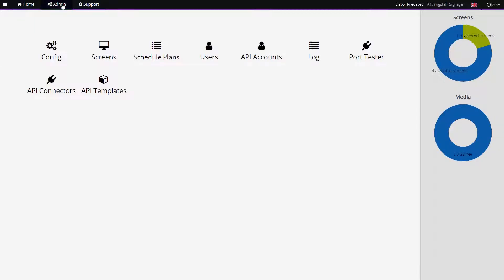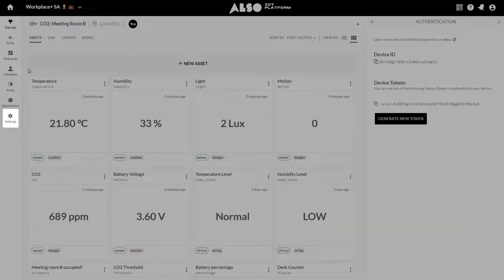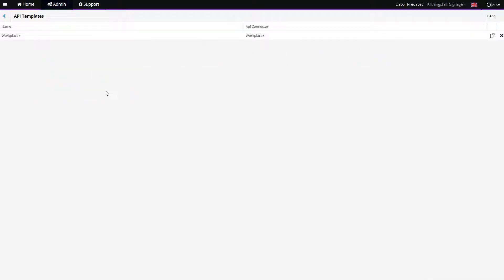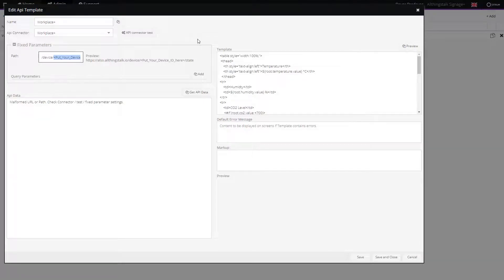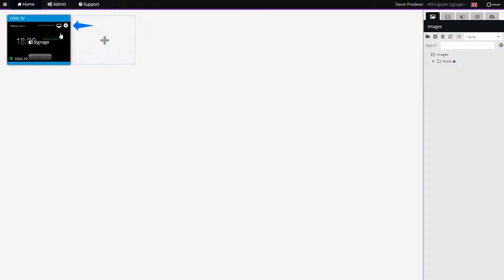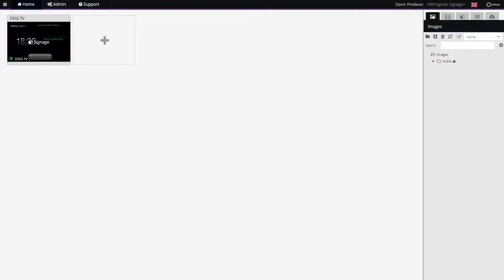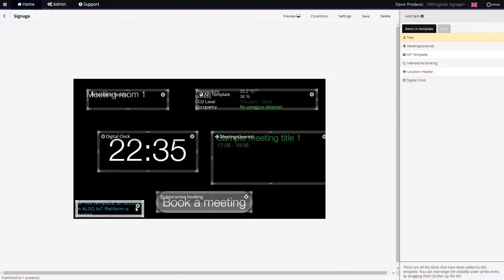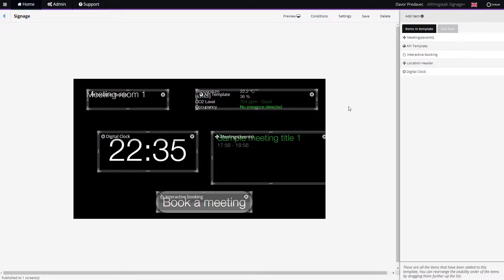Signage+ Quick Start Guide: 4. Configure the Ground Token and Device ID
When you configure these two, you'll get the data from your device, which is located within the ALSO IoT Platform.
By that, your Signage+ will display the near-real time IoT data!